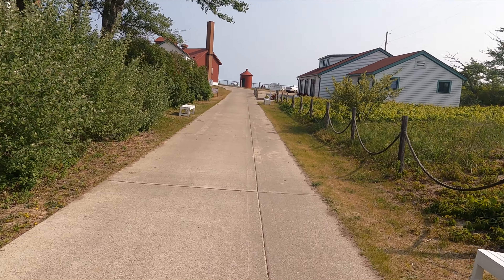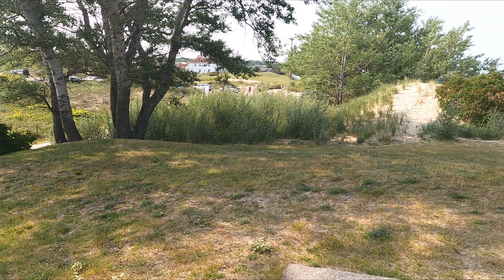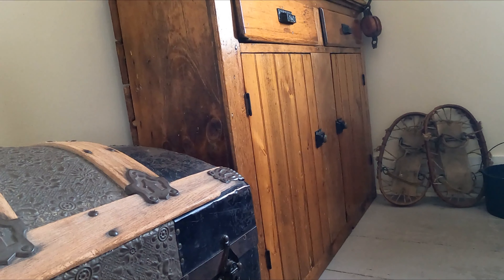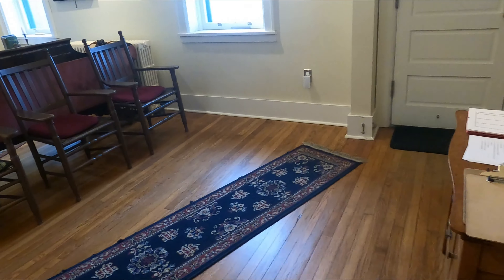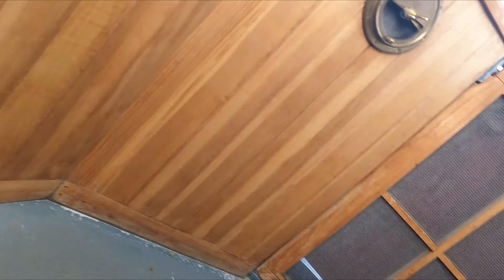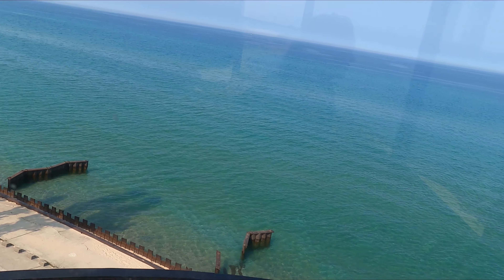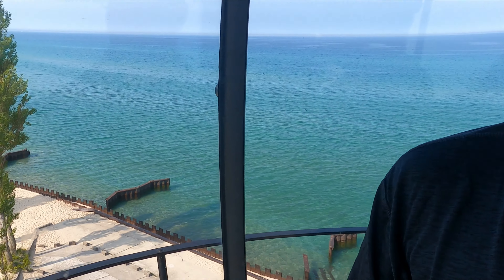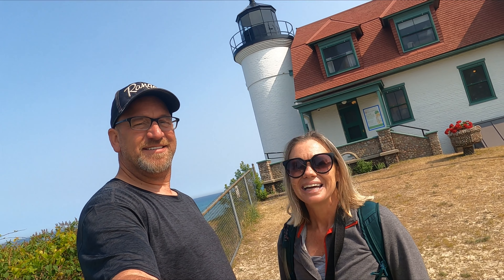WOW !!! Inspiration Point Overlook and Point Betsie Lighthouse on Lake Michigan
We went to the overlook at Inspiration Point to check out the veiw of Lake Michigan.  We also checked out the tour at the beautiful Point Betsie Lighthouse in Michigan.

00:00 Inspiration Point
00:49 Point Betsie Lighthouse